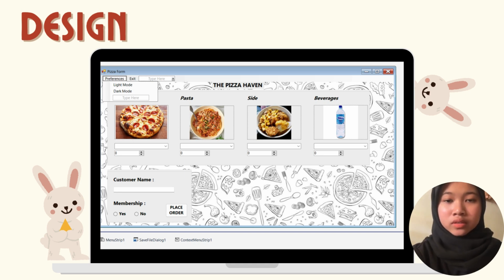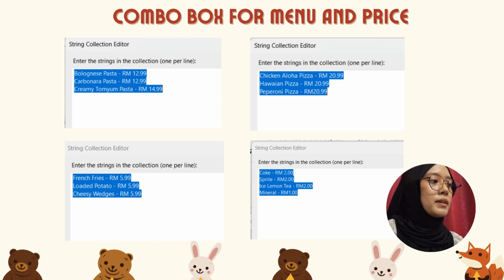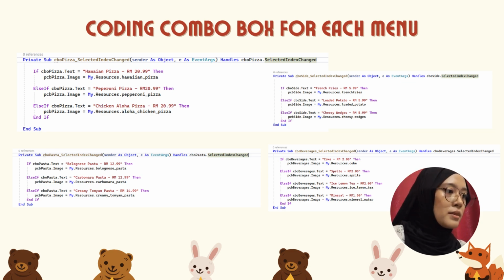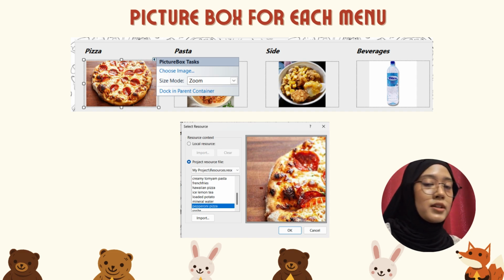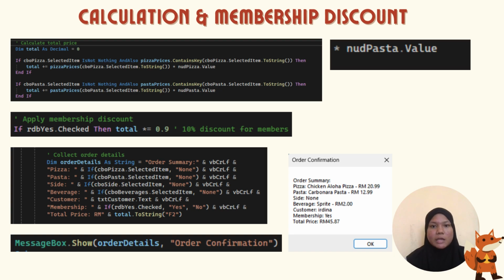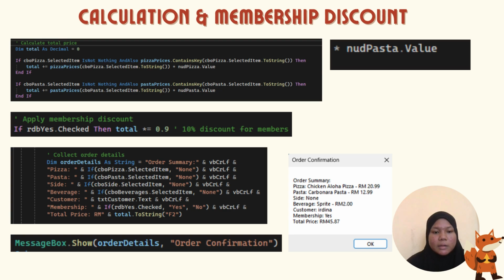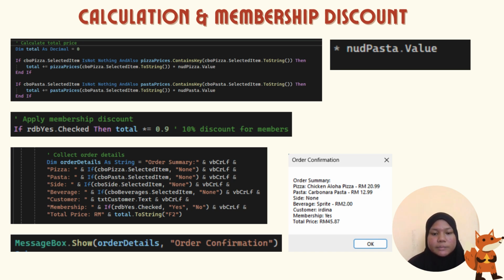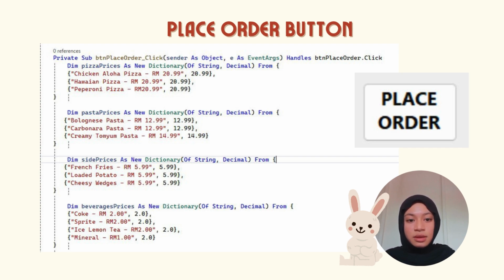PROJECT 1 VISUAL BASIC PROGRAMMING (DFP 40233)